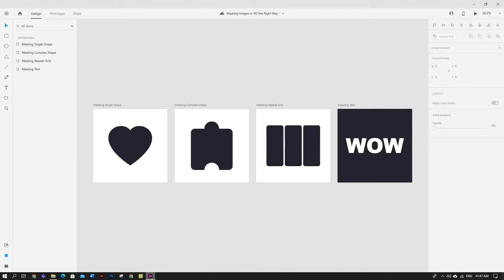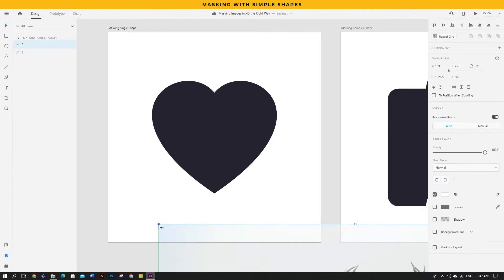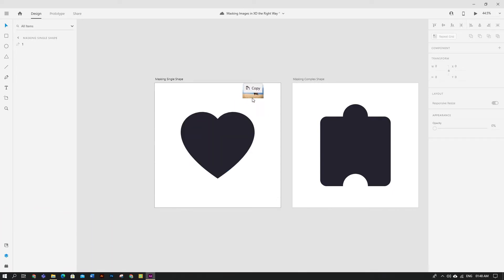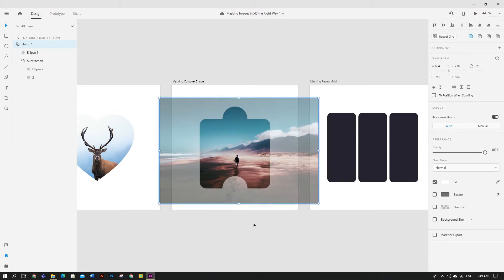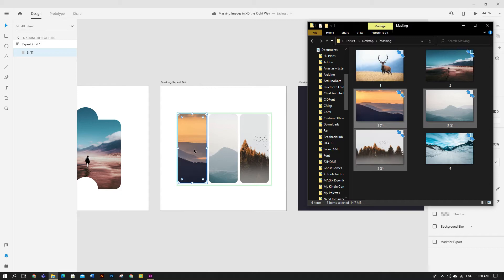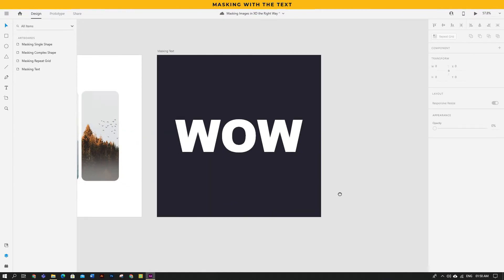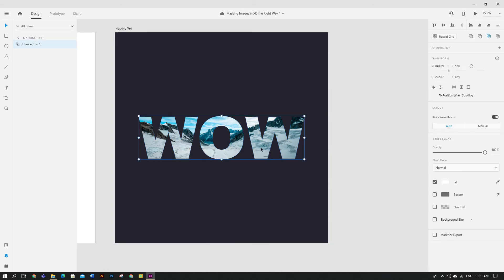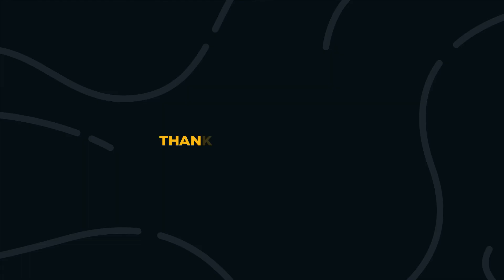Masking Images PROPERLY in Shapes, Repeat Grid and Text | Adobe XD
Today I’m back with another essential tutorial on How to properly mask Images in XD. Stick to the end we will learn a lot about masking images with simple and complex shapes, repeat grid and with text also without converting it into shapes.

Intro: (00:00)
Old Way (Mistake): (0:29)
Masking with Simple Shape: (0:46)
Masking with Complex Shape: (1:05)
Masking in Repeat Grid: (1:14)
Masking with Text: (1:54)
Outro: (2:33)

Maaz Mujahid
The Maaztr Academy